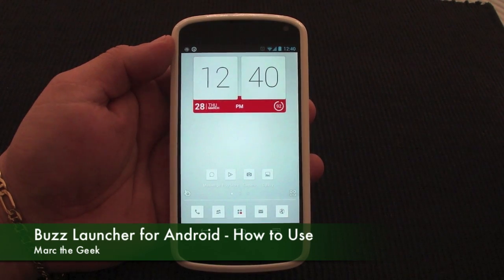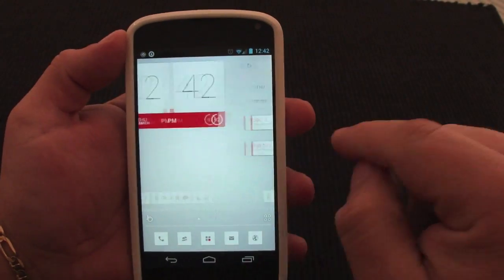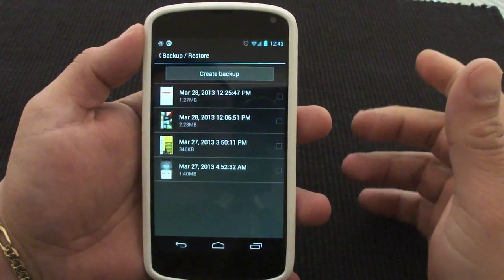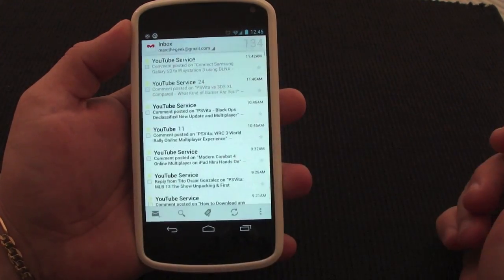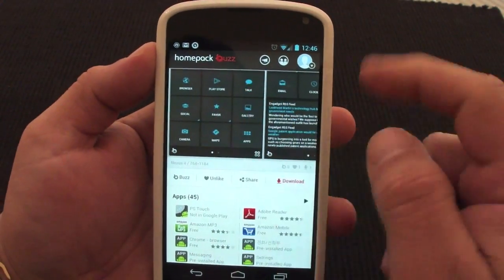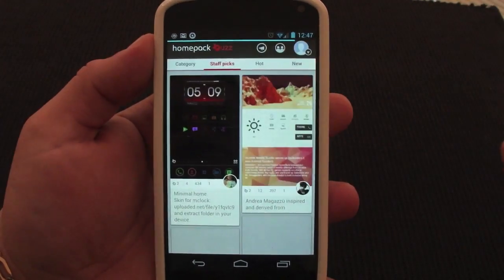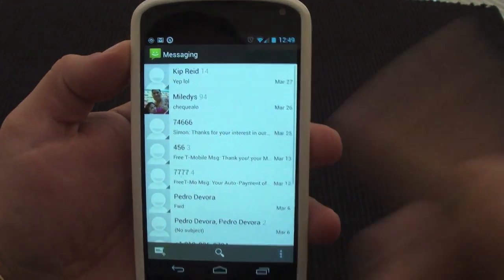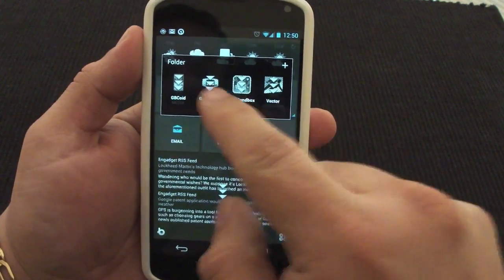Buzz Launcher for Android - How to Use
In this video I show you a awesome launcher called, Buzz Launcher. This launcher is also free and I show you how to use the launcher. I show you some tips and tweaks you can do to all the themes applied to the phone. You will be killing lots of time going through the available themes and tweaking them as well, very fun if you ask me. I hope you guys like my tutorial and like the video.